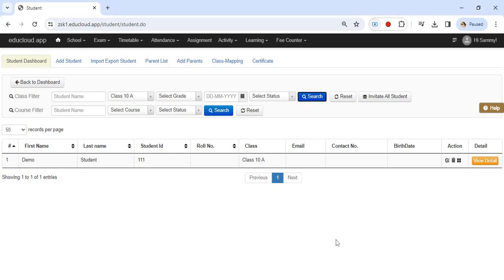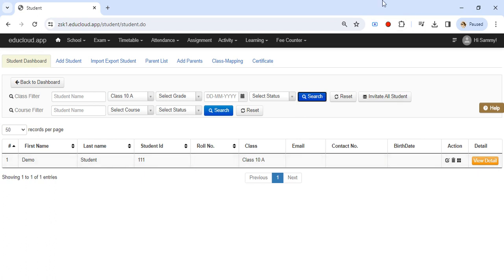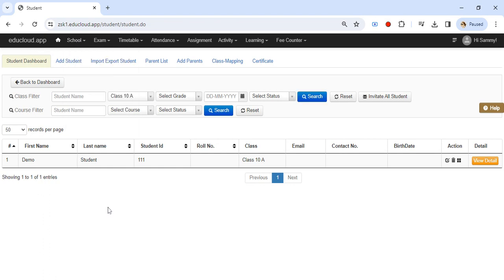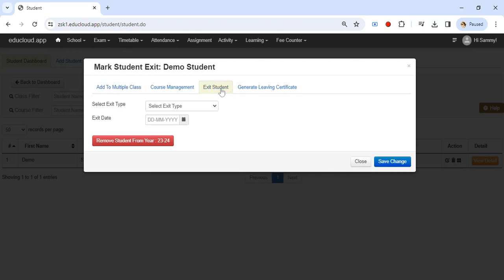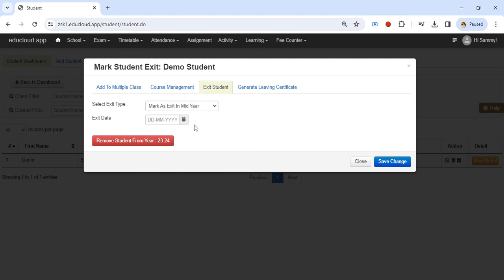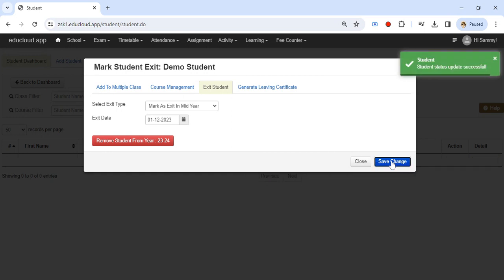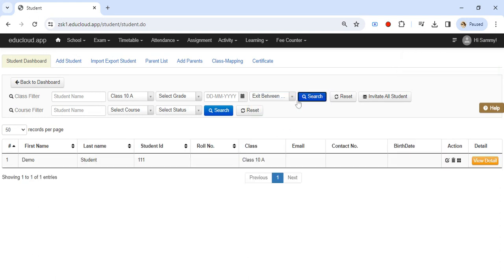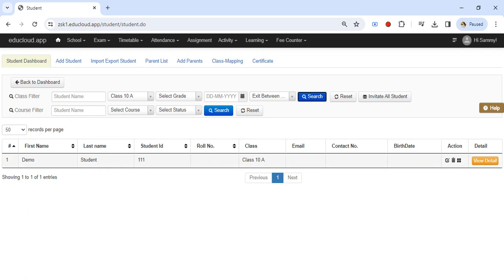How to mark the student as exit?